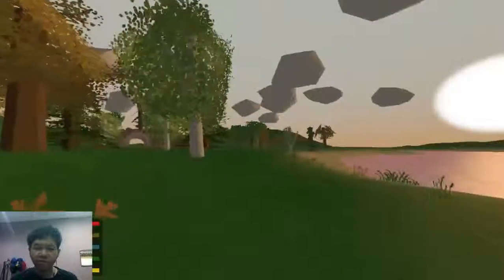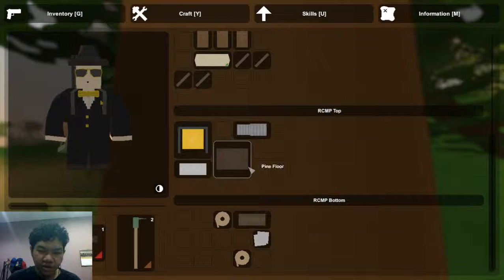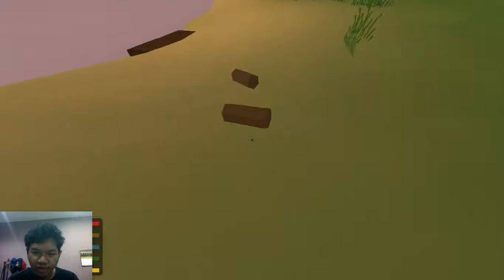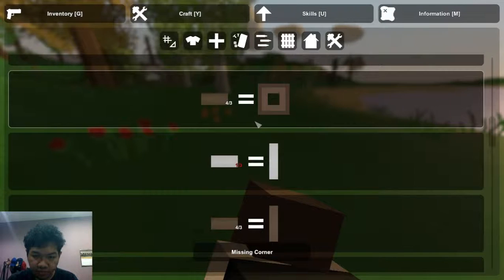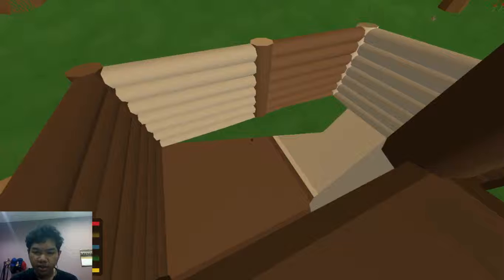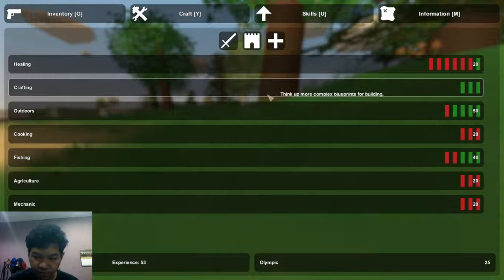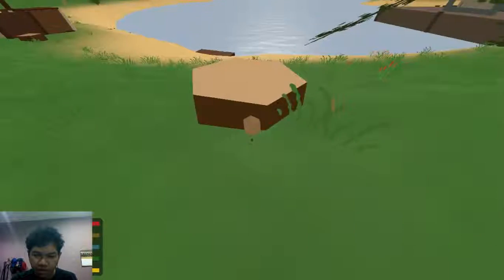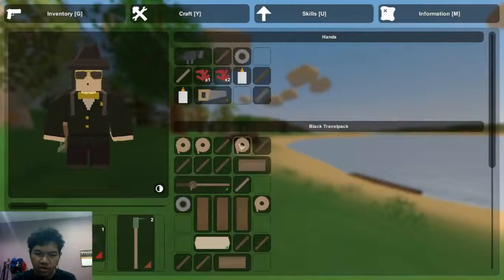Done! not literally done actually | Unturned #3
I'm sorry for the incomplete house and also the frame rate drop, im currently working on the problems here